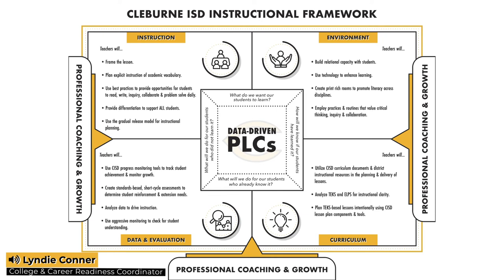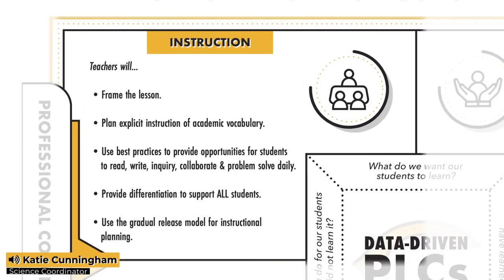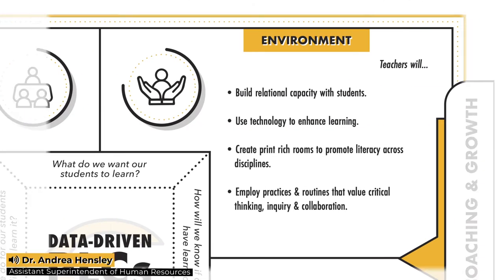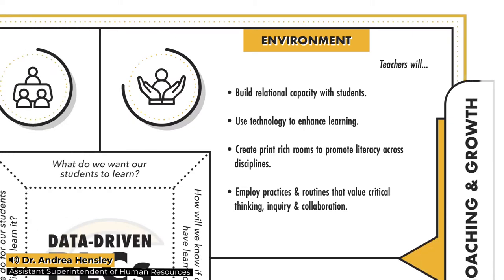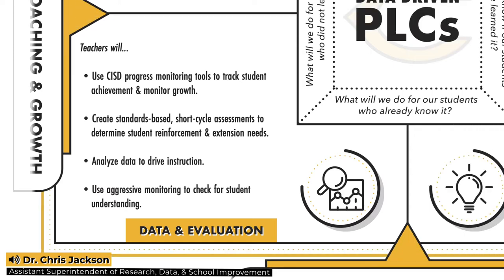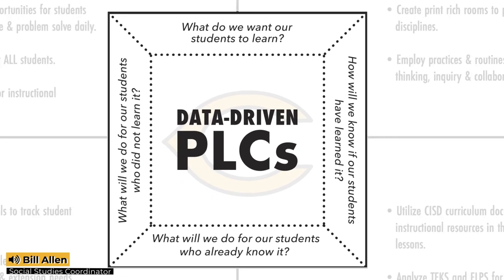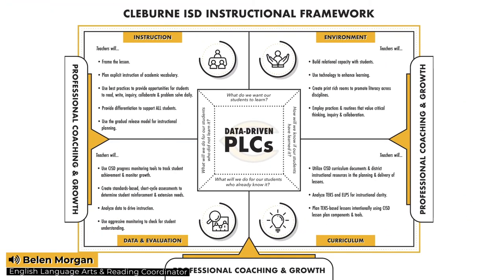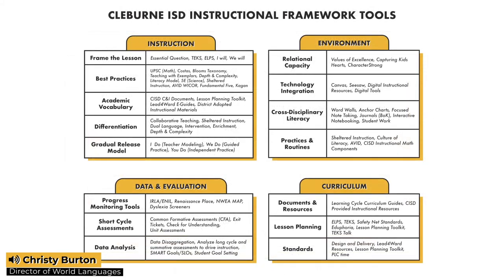Instructional Framework CISD